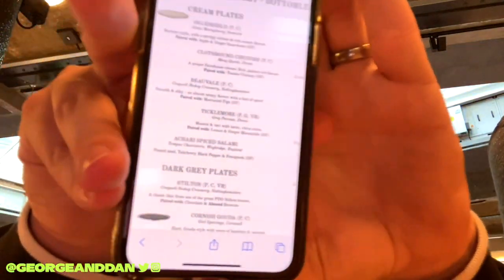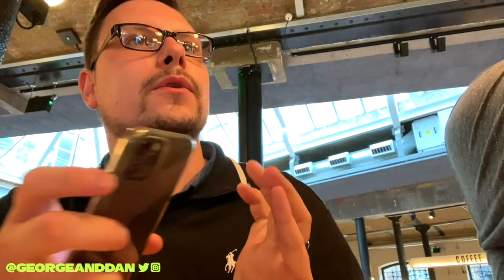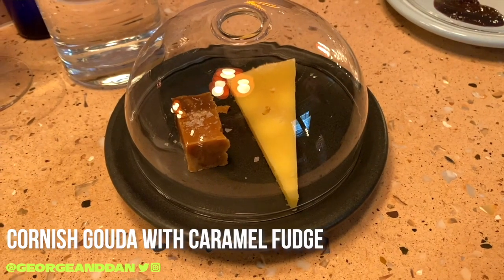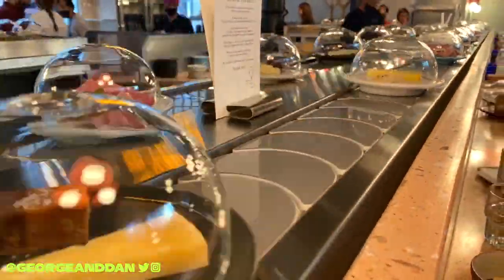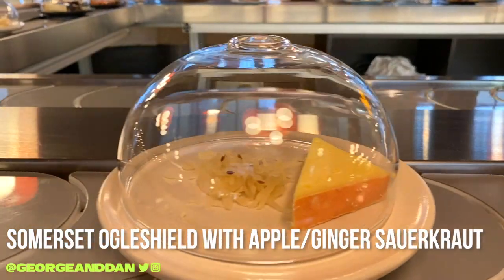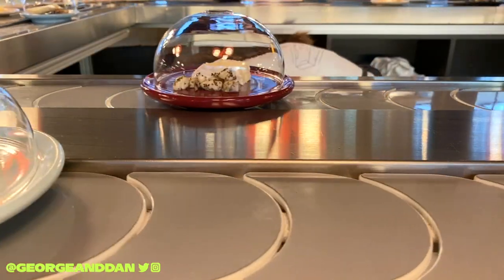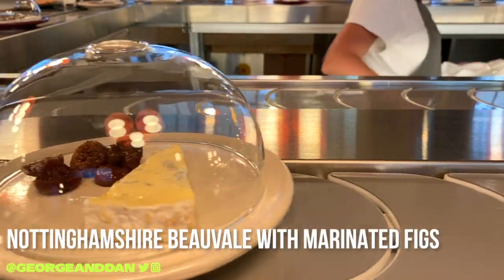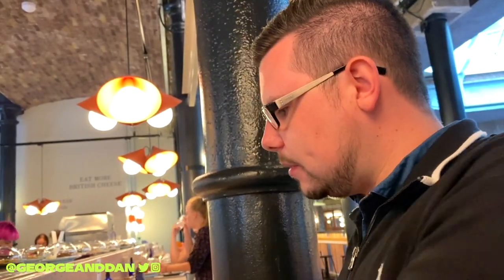The Cheese Bar - The London Restaurant With Its Own Cheese Conveyor Belt!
Say cheese! We have a real cheesy vlog for you this week.

If you have the opportunity, take a visit to The Cheese Bar, we visited Pick ‘n’ Cheese in Seven Dials, Covent Garden and had an excellent dinner!

We had never visited a conveyor belt restaurant before, neither of us like sushi, however we were pleasantly surprised to find a restaurant that operated a conveyor, loaded with cheese!

At time of filming, the restaurant was offering an all you can eat dining experience with many varieties of cheeses for £20! The menu itself is extensive, with cheeses carefully selected from British producers. There is also a wide range of wines, lager, ciders and spirits!

We really enjoyed our visit here, Georgie had between 15-20 plates of food! We would love to go back again, although maybe the staff will panic when they see us rock up for more all you can eat dining!

Nearest tube station is Covent Garden (Piccadilly line).

Ads/Gifts: We have been offered various gifts/free tickets in the past and have always refused. We do not accept gifts or advertise for any businesses. Our vlogs/travel/activities are funded 100% by us. We will review whatever we do fairly, honestly and uninfluenced.

AMAZON (all commission goes to BulliesOut